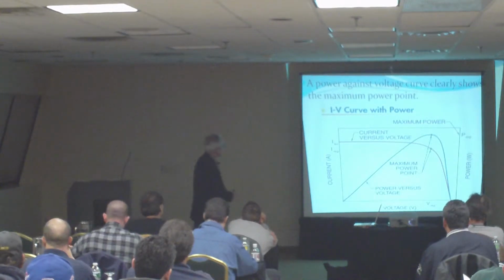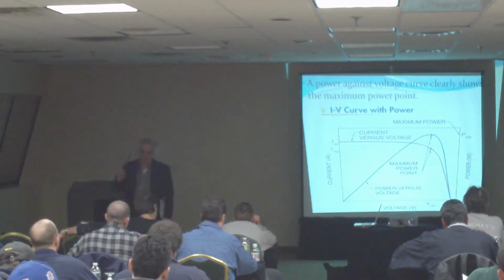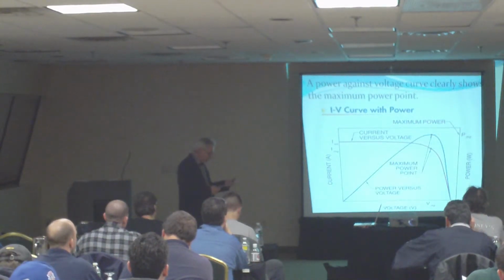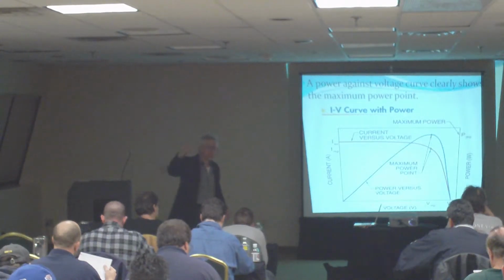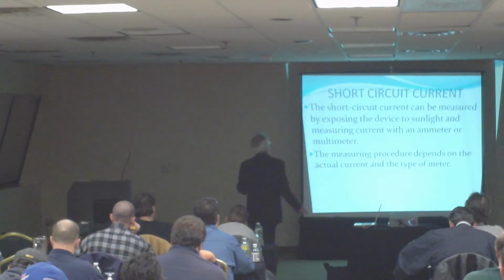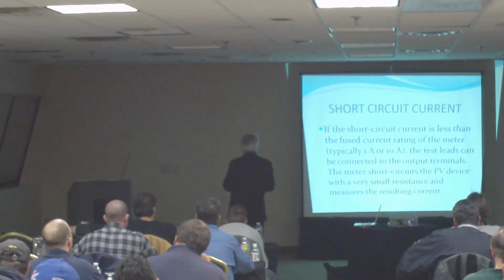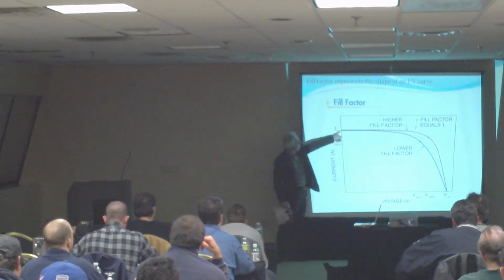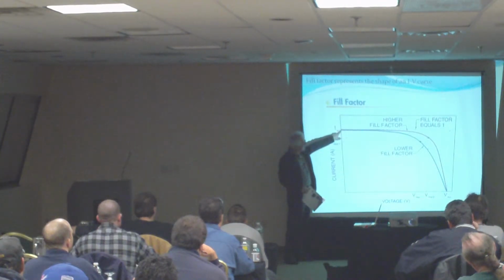Solar Certification Class #4 Part #5